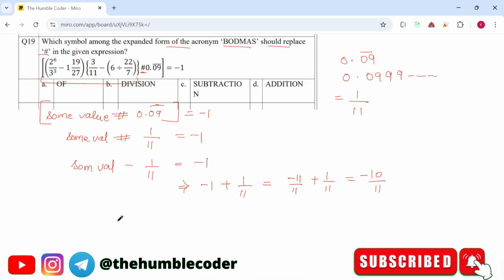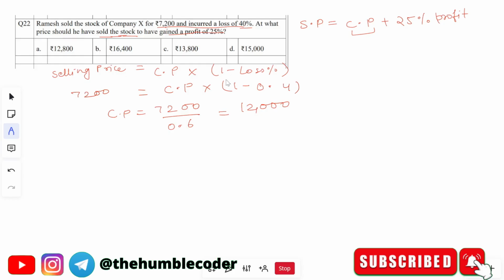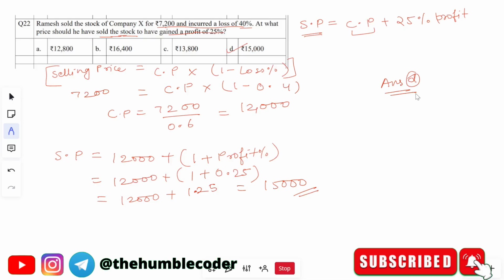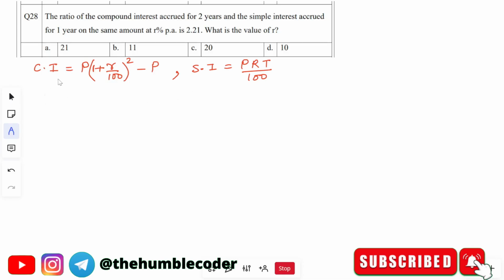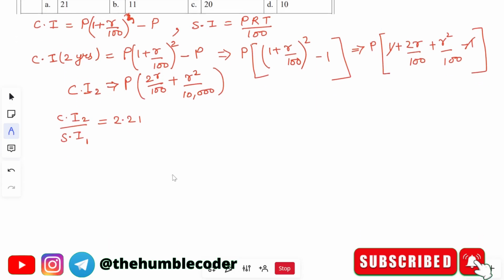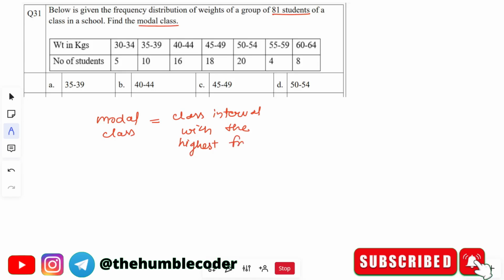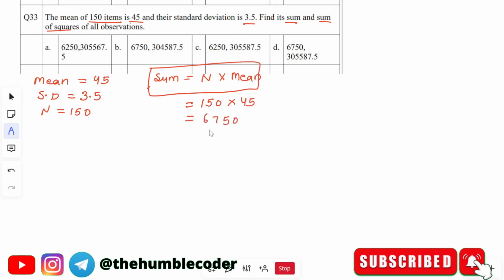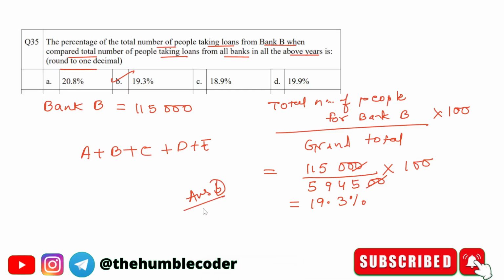🔥TCS Smart & Ignite Aptitude Previous Year Questions | Numerical Ability Practice Exam Questions TCS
In this video, I've covered TCS Smart and Ignite aptitude and verbal ability questions from previous year exams. This video provides detailed solutions, preparation tips, and strategies to help you master the verbal ability section in the TCS recruitment process. Whether you're preparing for TCS Smart or Ignite programs, this guide will help you improve your accuracy and performance in the verbal ability tests.

Topics Covered in this Video:
- TCS Smart verbal ability questions
- TCS Ignite previous year verbal ability exam questions
- How to prepare for TCS verbal ability tests
- Common topics in TCS Smart and Ignite verbal ability section
- Tips to improve accuracy in verbal ability exams
- Insights into TCS Smart and Ignite recruitment process
- Frequently asked verbal ability questions in TCS exams
- Strategies to crack TCS verbal ability tests